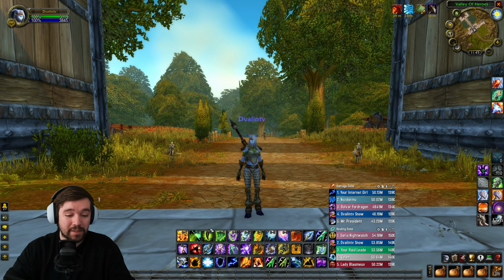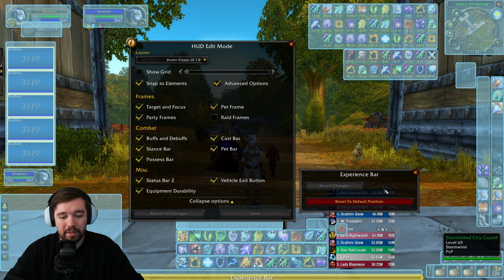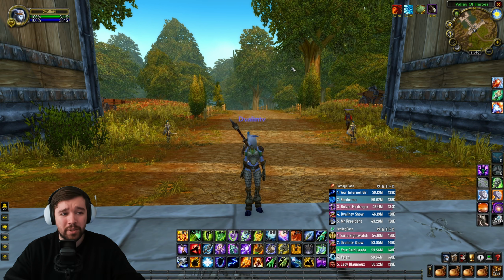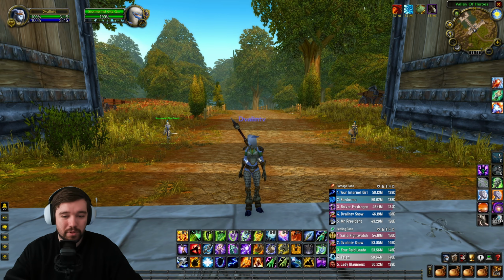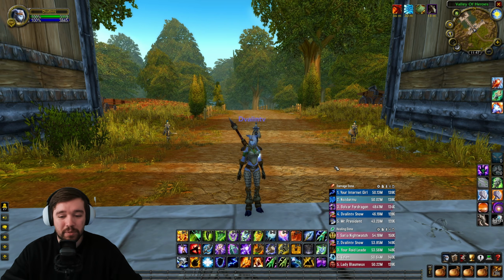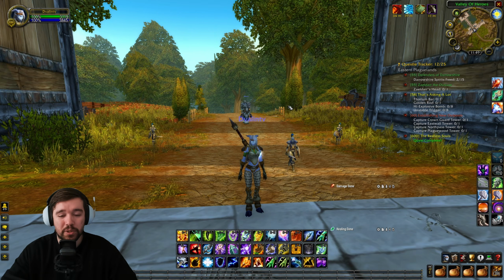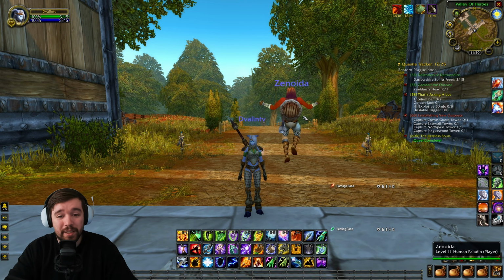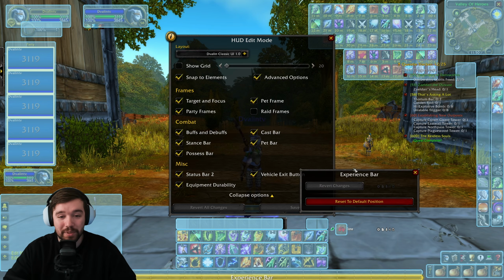Dvalin UI 1.0 for TBC Classic | Clean No-Addon UI | Anniversary Pre-Patch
With The Burning Crusade Classic Anniversary Pre-Patch now live, Blizzard has added a built-in UI Edit Mode to TBC Classic, and that opened the door to something awesome.

In this video, I’m sharing Dvalin UI 1.0 for TBC Classic, a clean, simple, and fully functional UI made entirely with Blizzard’s default Edit Mode. No addons required. Just a clear screen, readable action bars, and a layout that works perfectly for leveling, dungeons, and raids.

This UI is ideal if you want a modern look in Classic without addon bloat, especially during the TBC pre-patch hype.

⚔️ World of Warcraft guides, funny moments, and epic gameplay every week.